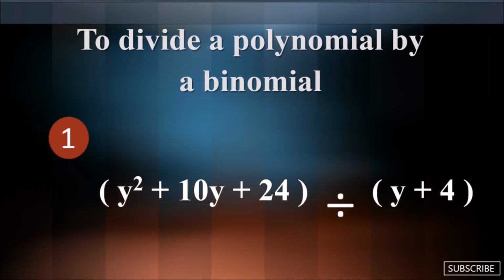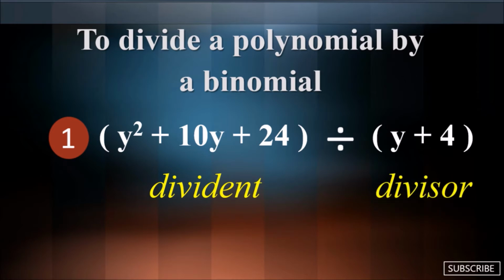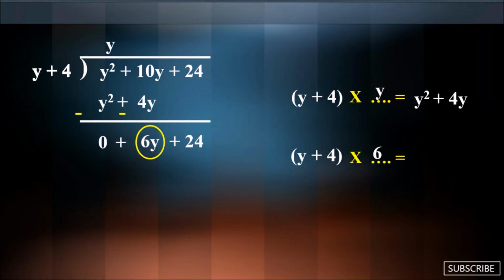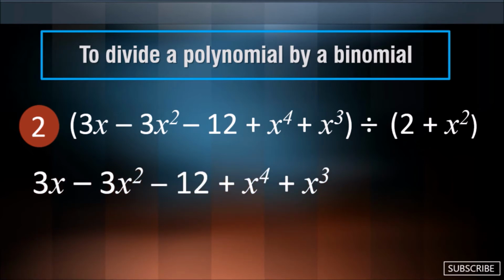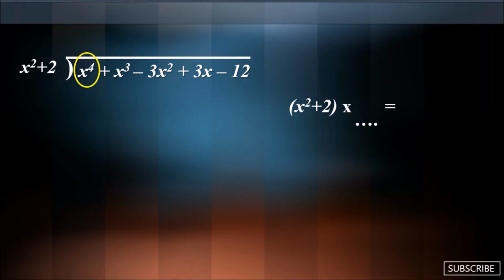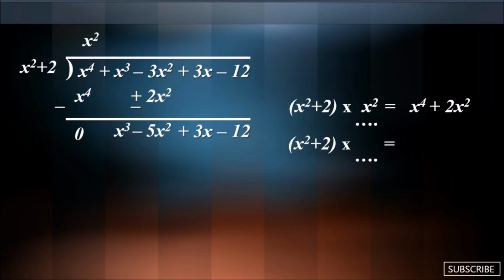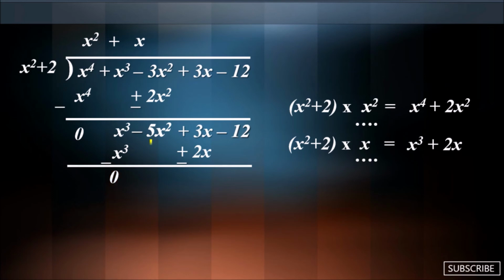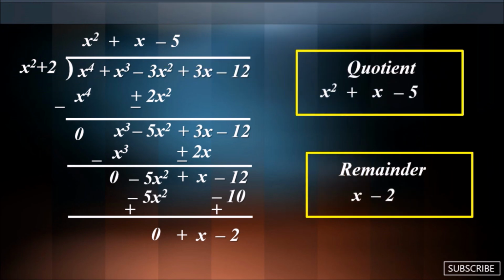HOW TO LEARN DIVISION OF POLYNOMIALS Part-ll MATHEMATICS